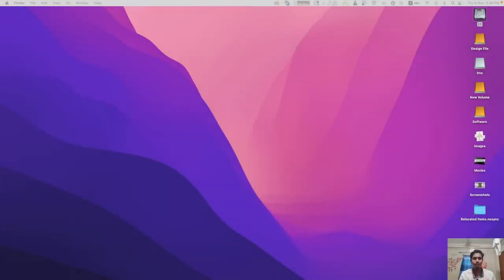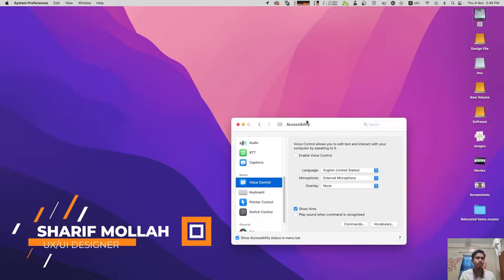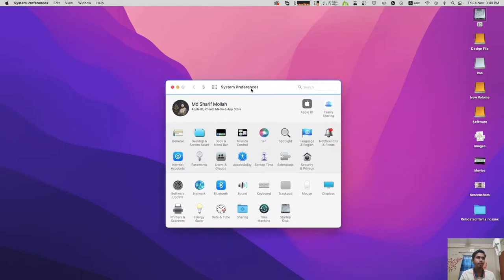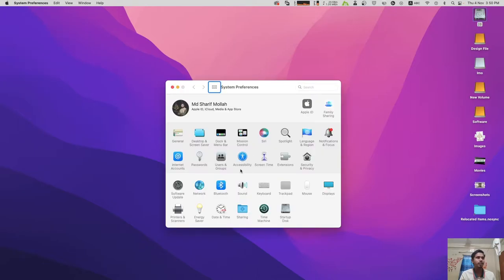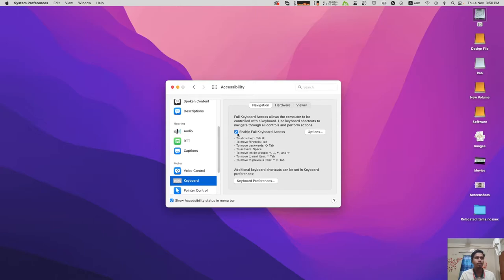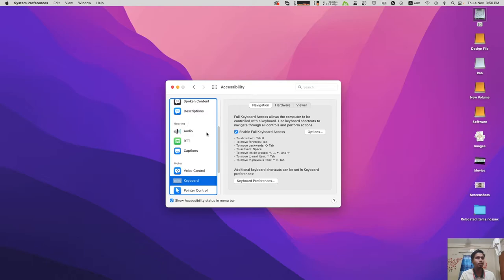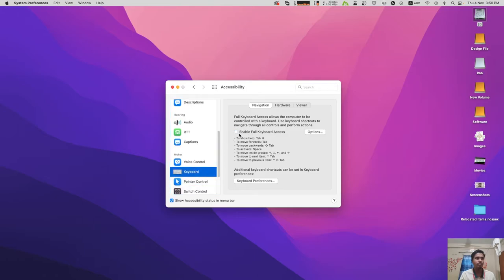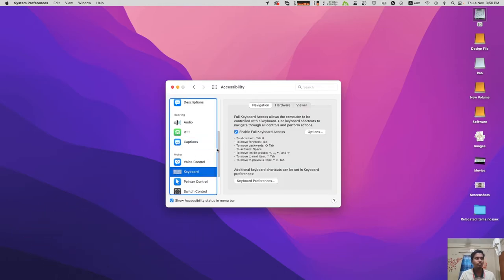How to hide blue box or line in mac os | how to remove the blue box in mac os | disable narrator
Hello there,

How are you? I hope you are well.
In this video, I will Show How To Hide Blue Box Mac Os | How to remove the blue box in mac os | Disable Narrator

“When people ask me what equipment I use – I tell them my eyes.”-'' ''

Mac OS tutorial"
"Mac OS tips and tricks"
"Mac OS beginner guide"
"Mac OS setup"
"Mac OS customization"
"Mac OS productivity"
"Mac OS software"
"Mac OS troubleshooting"
"Mac OS review"
"Mac OS vs Windows"
"Mac OS vs Linux"
"Mac OS security"
"Mac OS optimization"
"Mac OS for students"
"Mac OS for professionals"
"Mac OS for developers"
"Mac OS for gamers"
"Mac OS for content creators"
"Mac OS for photographers"
"Mac OS for video editors"
"Mac OS Mojave"
"Mac OS Catalina"
"Mac OS Big Sur"
"Mac OS Sierra"
"Mac OS High Sierra"
"Mac OS X Yosemite"
"Mac OS X El Capitan"
"Mac OS X Mavericks"
"Mac OS X Mountain Lion"
"Mac OS X Lion"